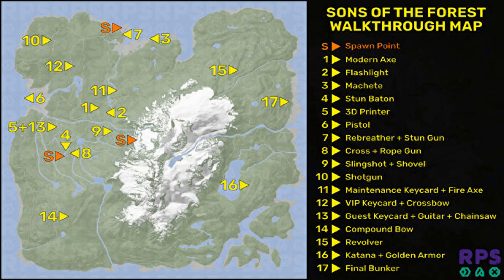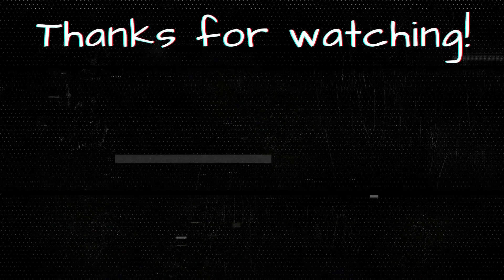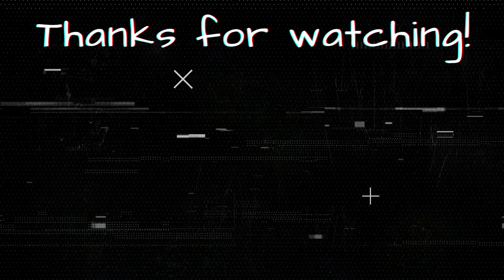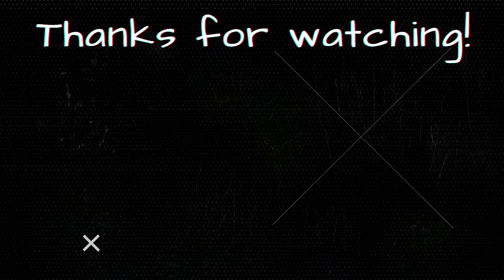Sons Of The Forest - Full Map Guide (ALL WEAPONS & LOCATIONS)